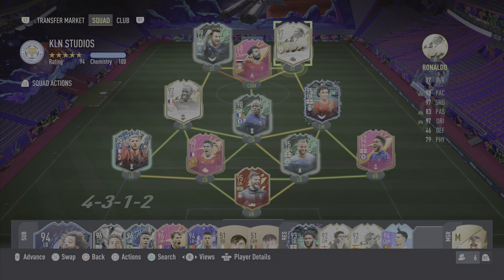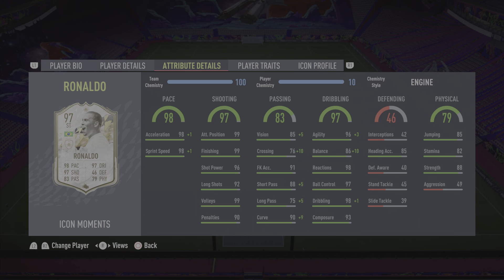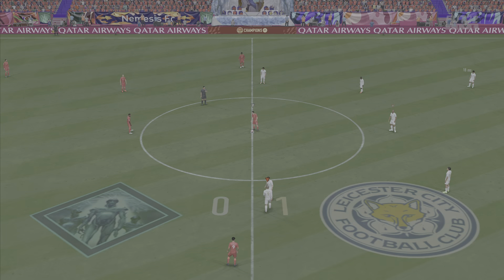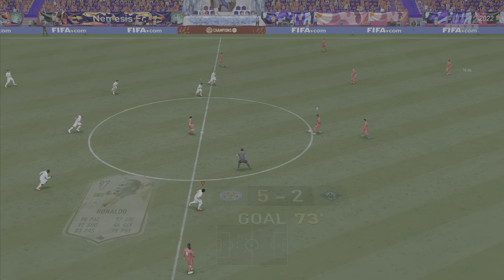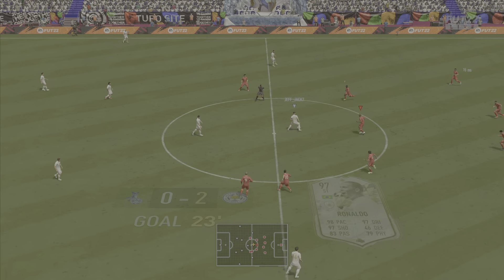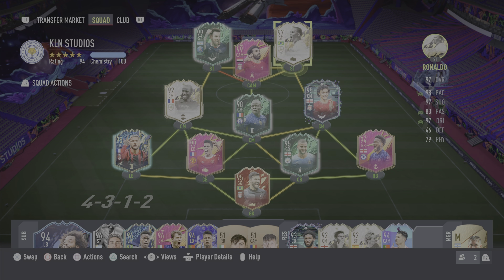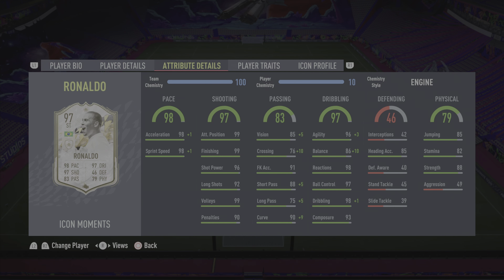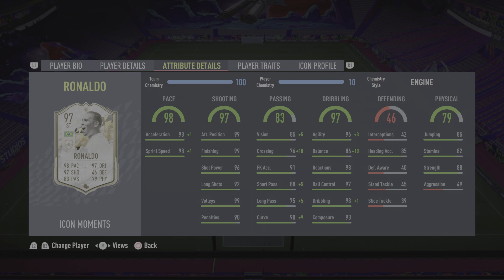THE BRAZILIAN GOAL SCORING MACHINE!🇧🇷☄️ - ICON MOMENTS 97 RATED RONALDO NAZARIO REVIEW - FIFA 22